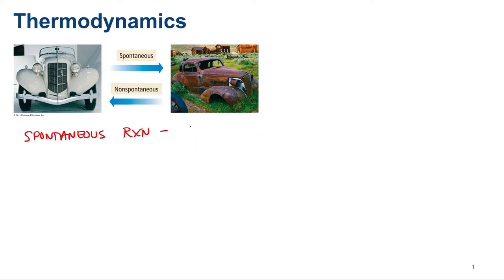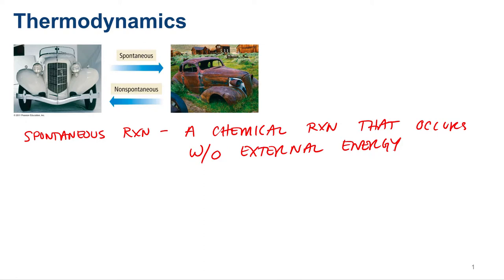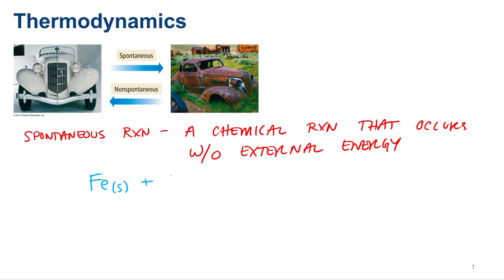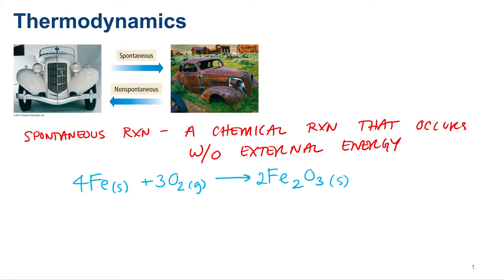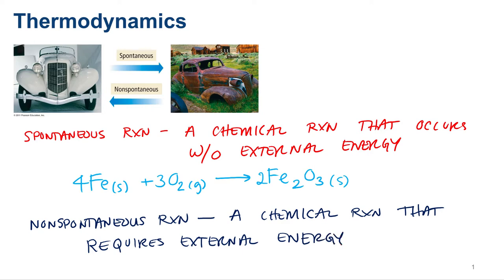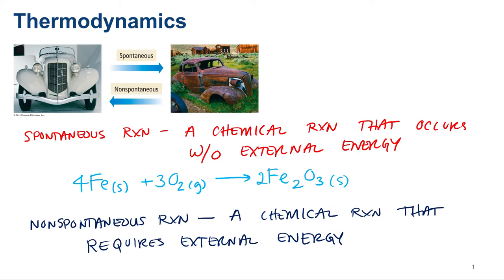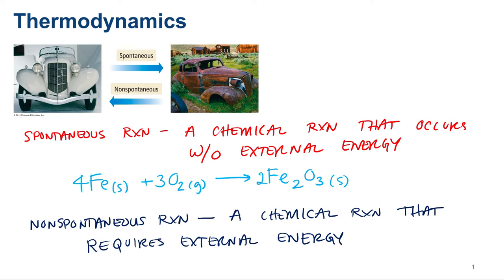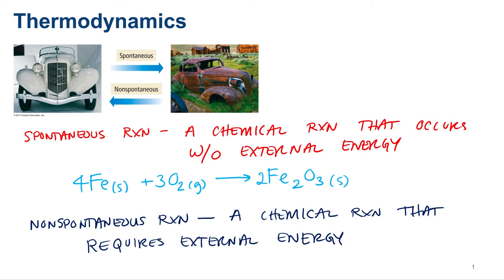Thermodynamics 6.1 Spontaneous vs Nonspontaneous Reactions